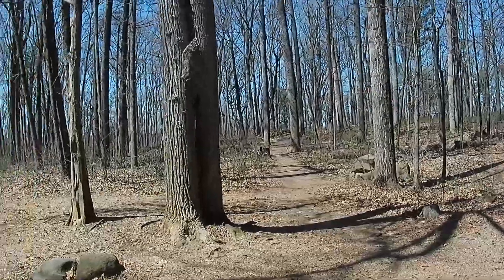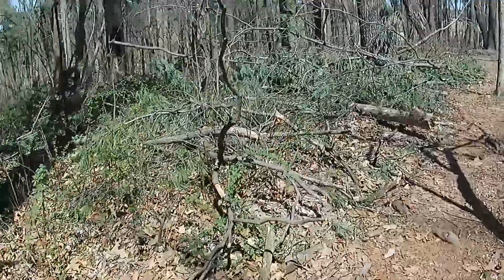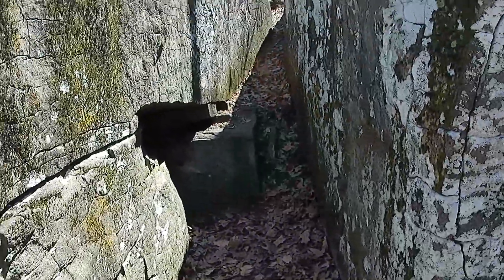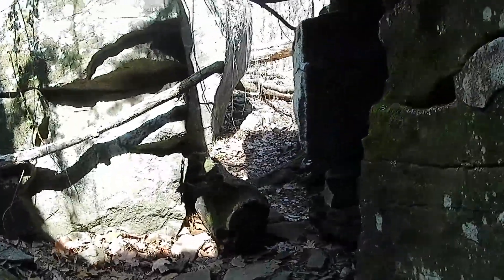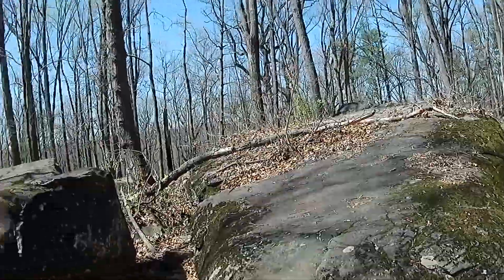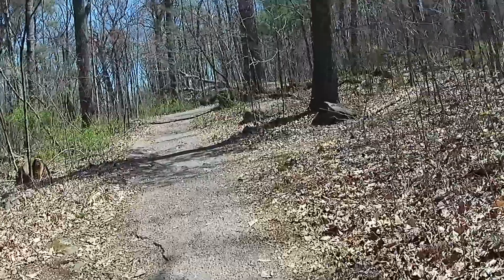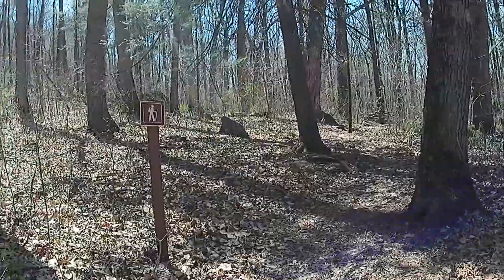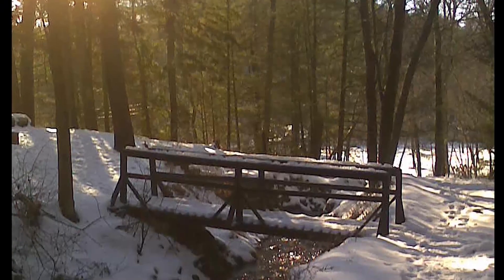Hiking Trails Near Gettysburg Pennsylvania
There are other things to do in and around Gettysburg PA than go to battlefields. If you're like me and into hiking and nature than you gotta check out these hiking trails and caves near Little Roundtop and Big Roundtop.